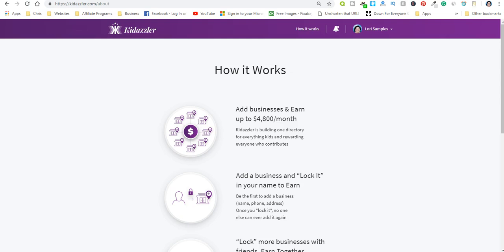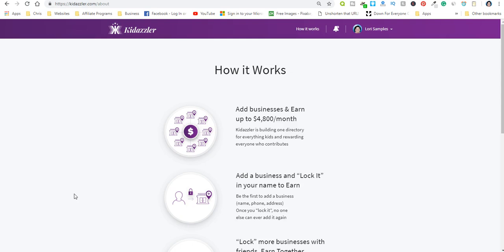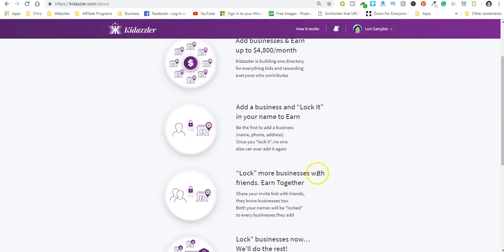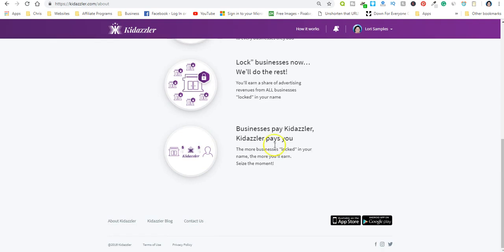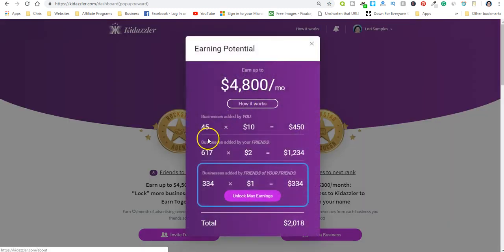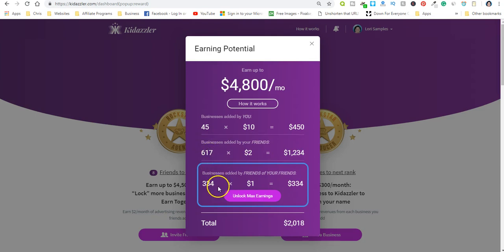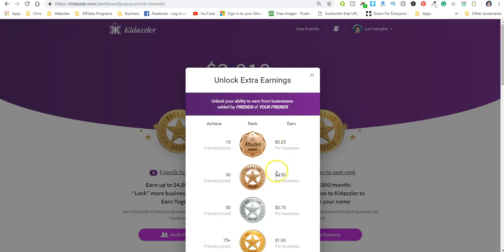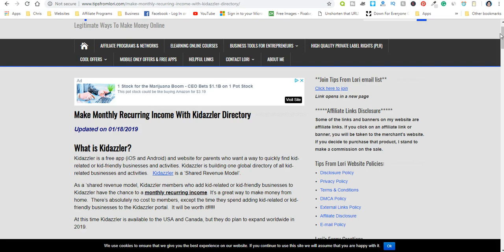How To Make Monthly Passive Income | You Need To Join Kidazzler!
How To Make Monthly Passive Income | You Need To Join Kidazzler!  Don't miss out, join Kidazzler now:

If you help add kid-friendly or kid-related businesses to the Kidazzler directory, Kidazzler will reward you with their shared revenue model.

This is one of the few legitimate opportunities that I am really excited about.  This is an opportunity to earn a passive monthly income indefinitely.